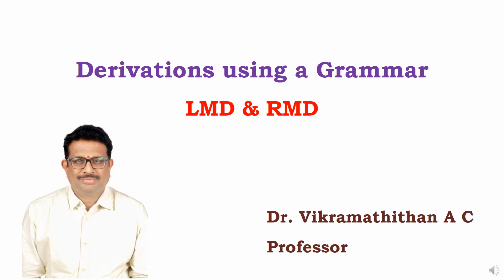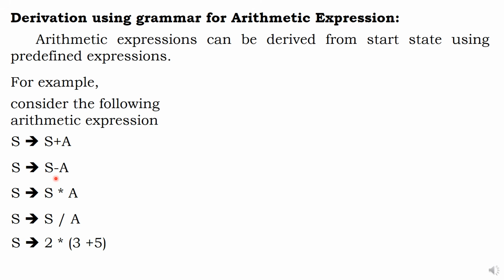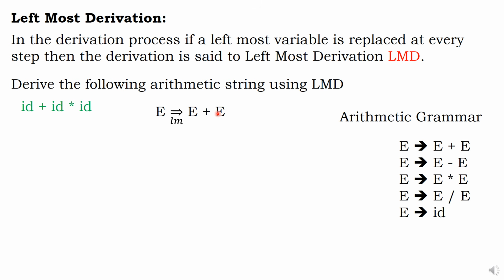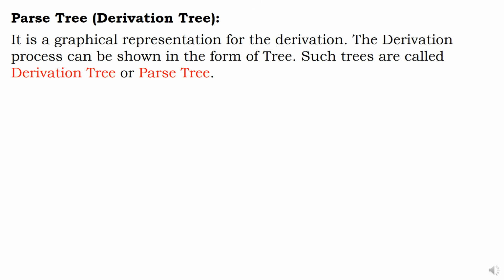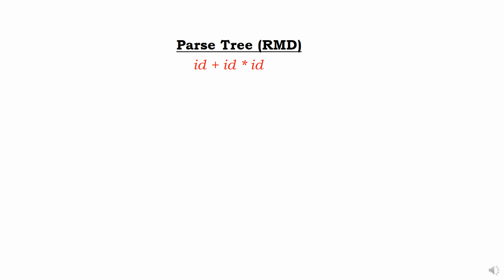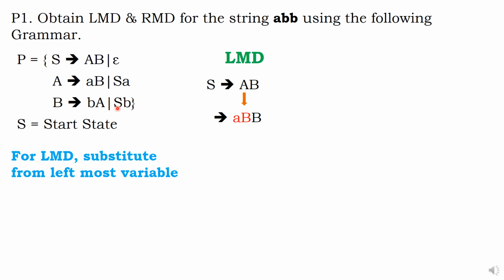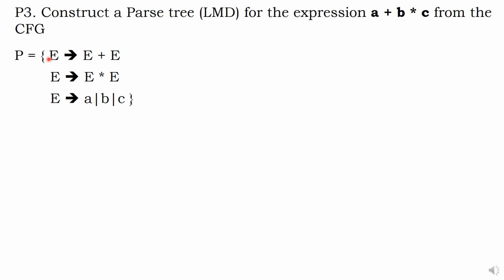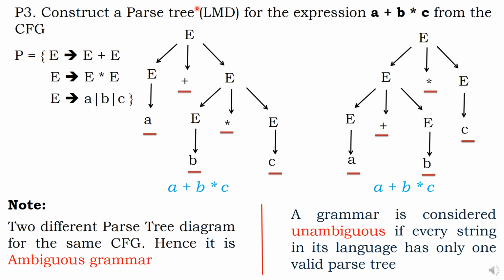3-2 Left Most & Right Most Derivation (LMD & RMD) - Parse Tree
Context-Free Grammar (CFG) and Context-Free Language (CFL) are two sides of the same coin: the grammar is the generator (the set of rules), while the language is the result (the set of strings produced by those rules).
A CFG is a formal system used to describe the syntax or structure of a language through a set of recursive production rules. It is called "context-free" because any non-terminal symbol can be replaced regardless of the other symbols surrounding it.
A CFL is defined as the set of all strings that can be generated by a specific Context-Free Grammar.
A Pushdown Automaton (PDA) is an abstract computational model that extends the capabilities of a finite automaton by adding an external, infinite memory structure called a stack. This addition allows it to recognize Context-Free Languages (CFLs), which simpler models like DFAs cannot handle.